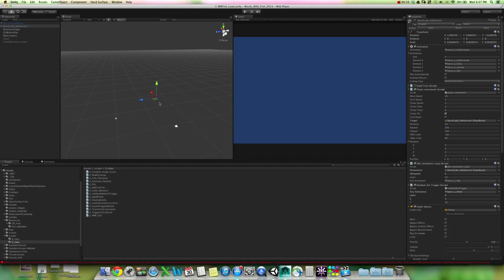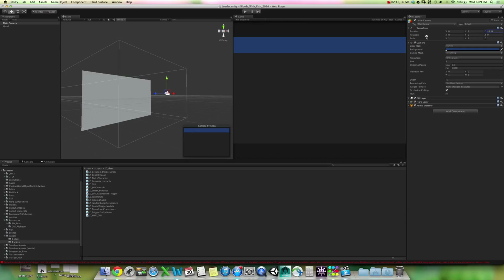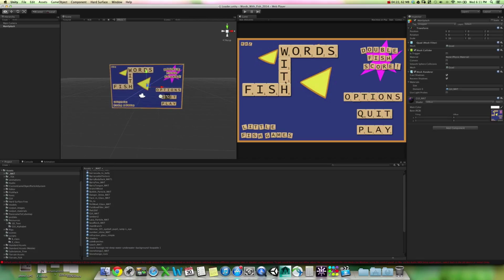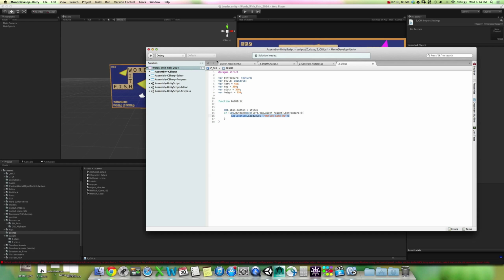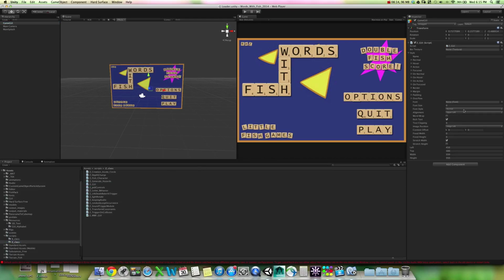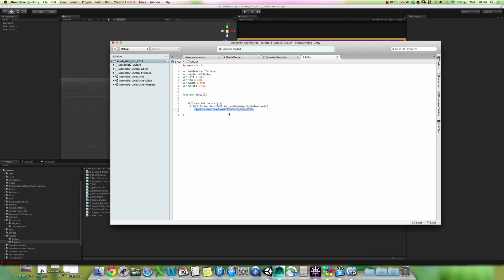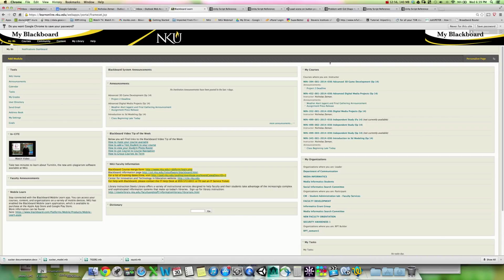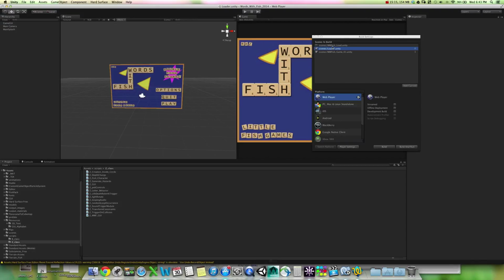Unity Create Scene Loader